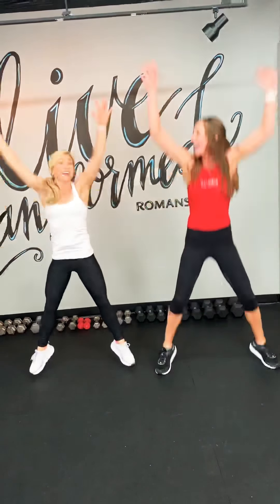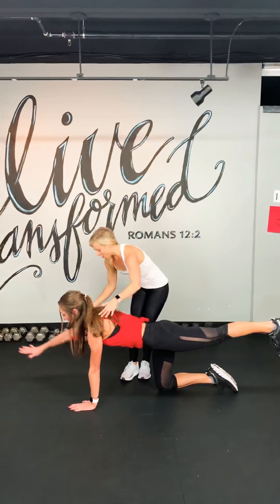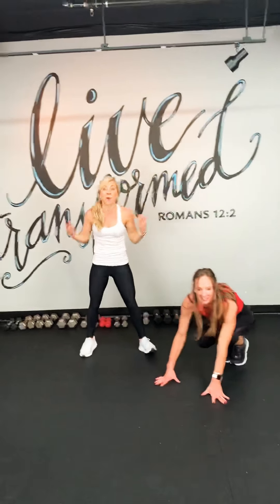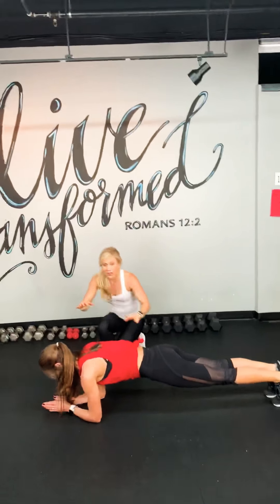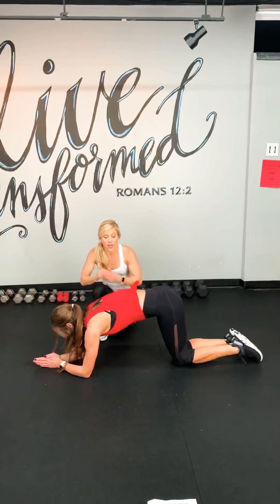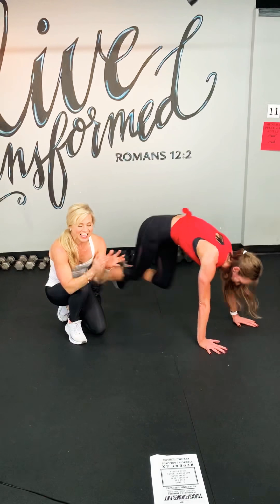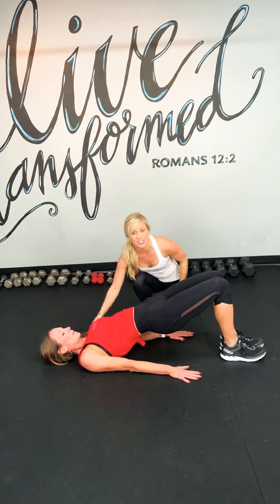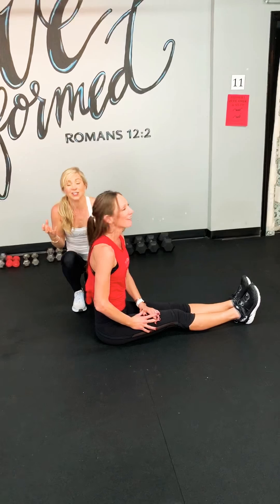HIIT WORKOUT🔥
High Intensity Interval Training Cardio workout
TransForm Your Metabolism, Body, Mind, & Spirit